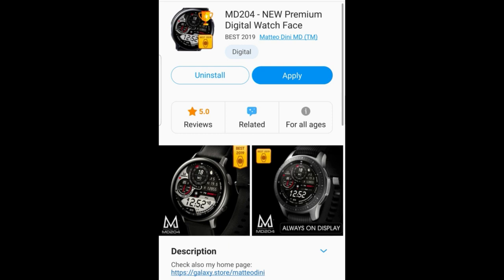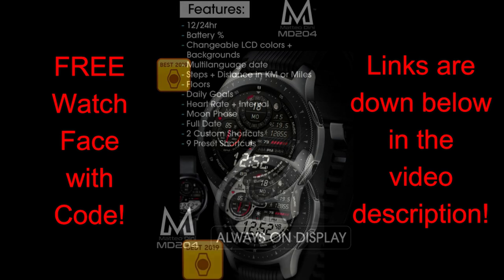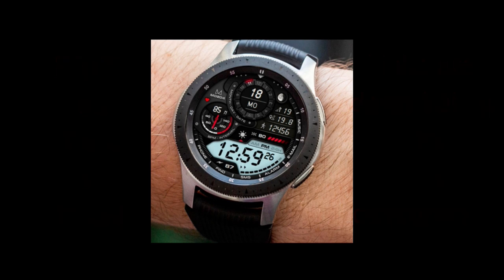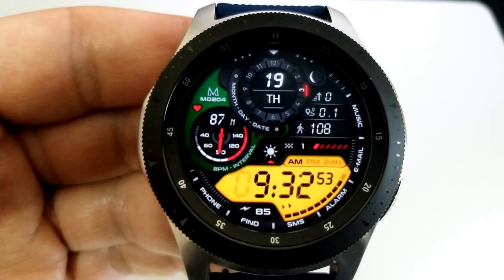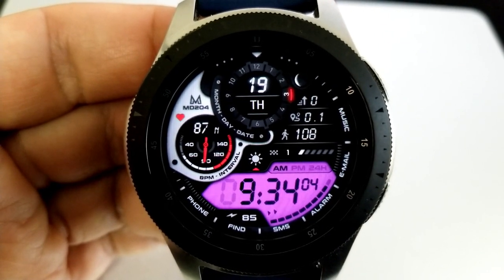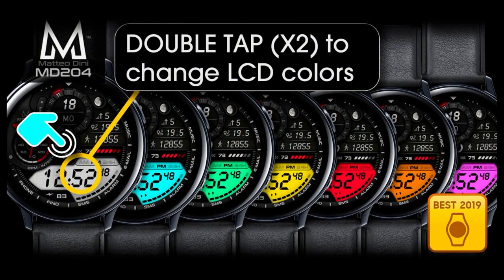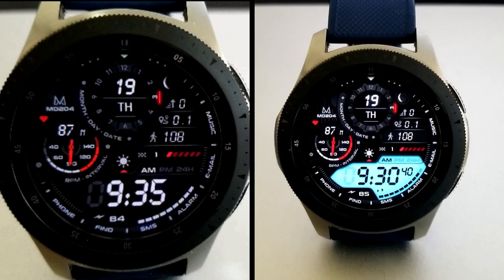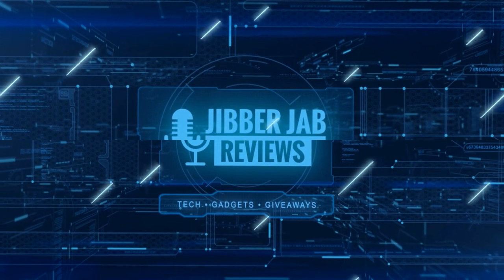COUPON GIVEAWAY! Samsung Galaxy Watch Active 2/Galaxy Watch Face by Matteo Dini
Pick up a code for free and use it to download this normally paid watch face from Matteo Dini!

Samsung Watchfaces
Smartwatch